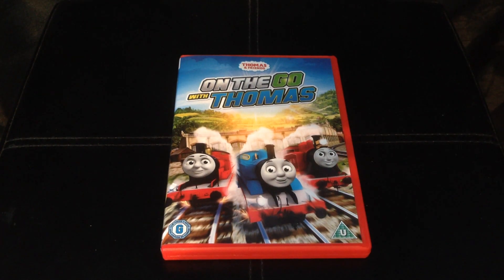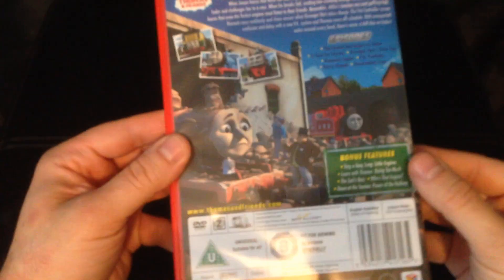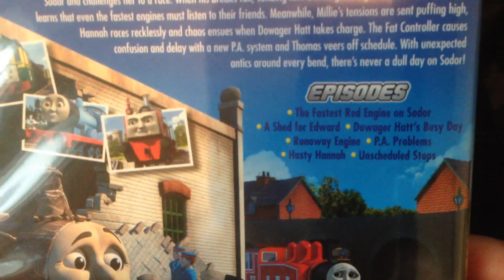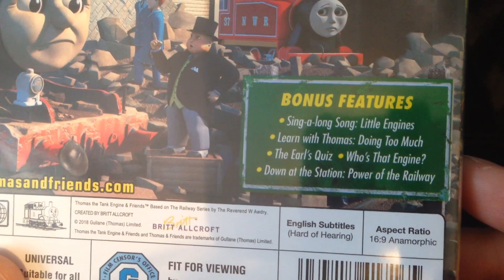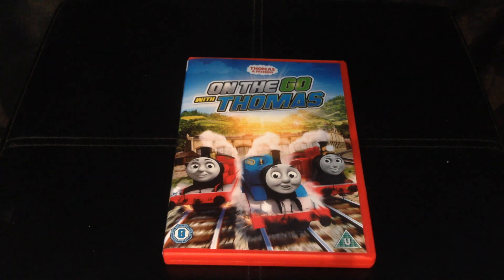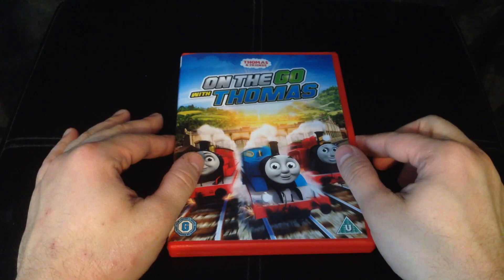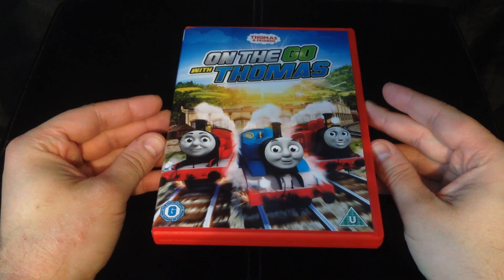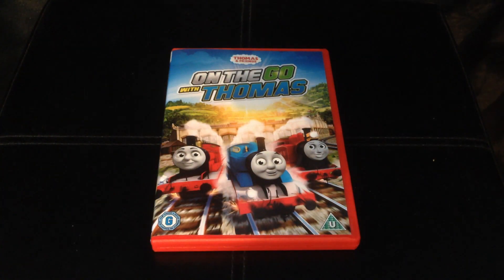Thomas & Friends - On The Go With Thomas NEW!!! 2018 DVD Unboxing! - Update #14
Here is the latest Thomas & Friends DVD Unboxing for 2018! The last of the Series 21 DVDs. I hope you enjoy my little unboxing. Plus I have a little rant about the upcoming Thomas Series 22!

Hope you Enjoy! LOOK OUT FOR MY 1,000 SUBs VIDEOS SOON!!!